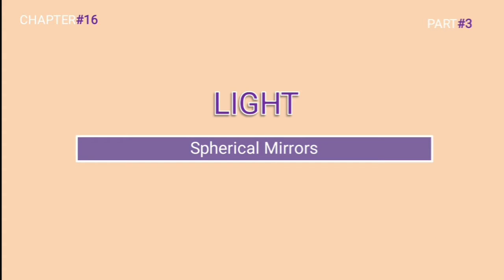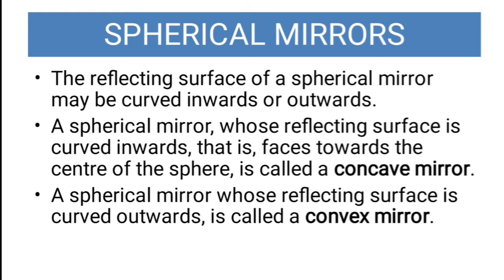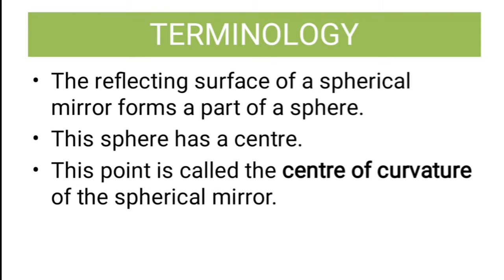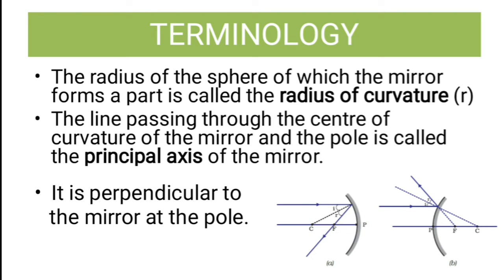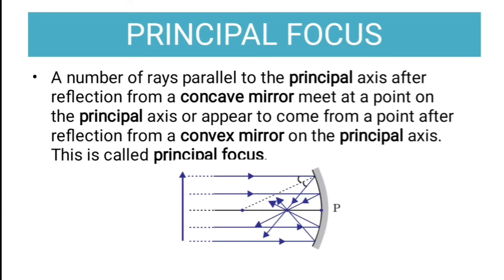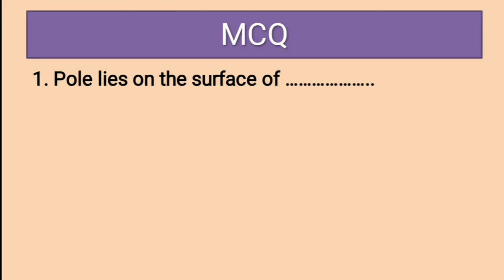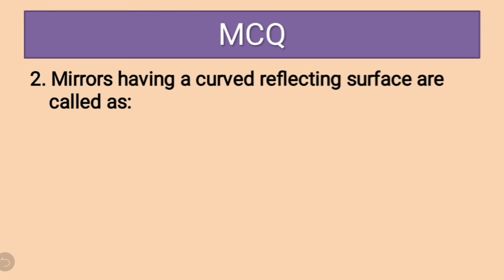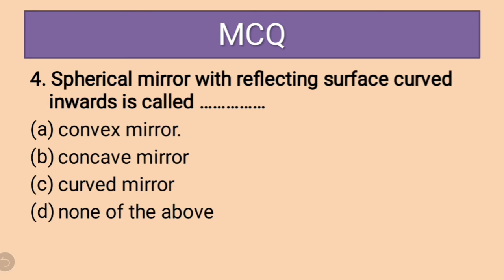CBSE | Class 7 | Light | Spherical Mirrors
Light MCQ

Spherical Mirror MCQ